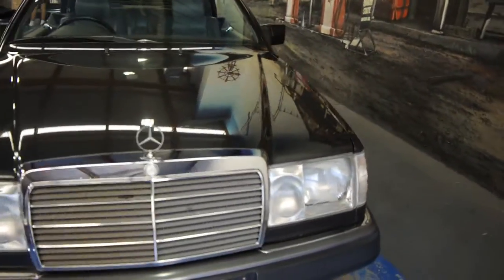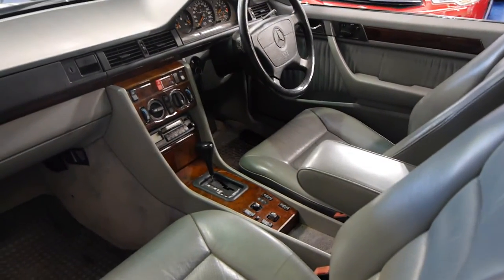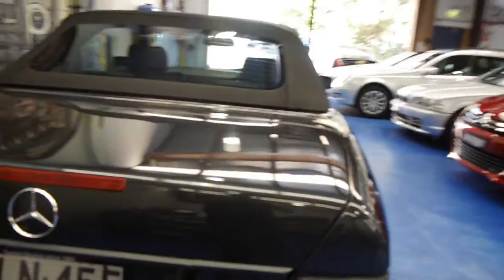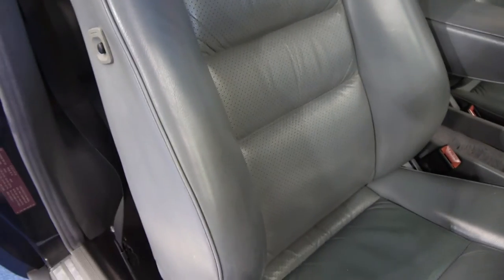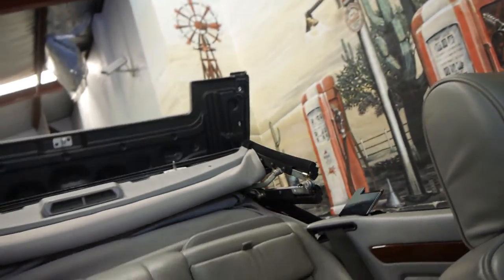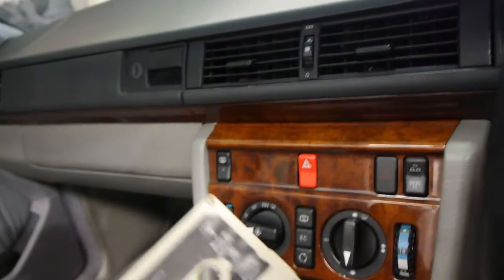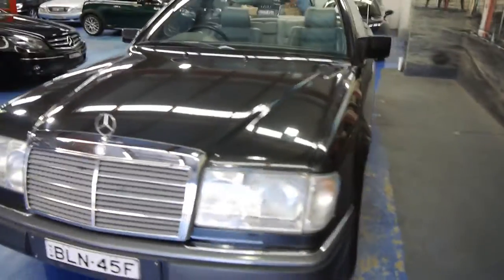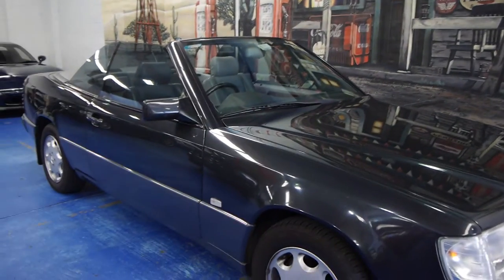Oldtimer Centre - Marrickville NSW